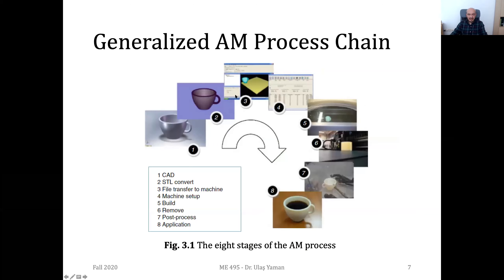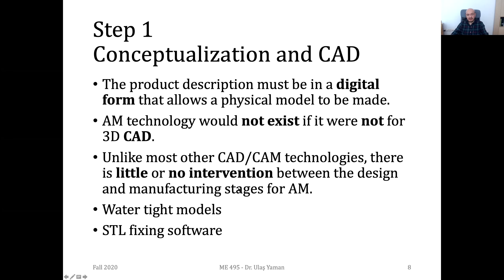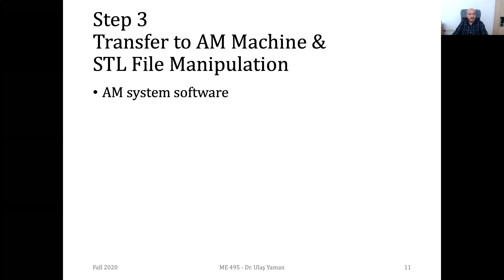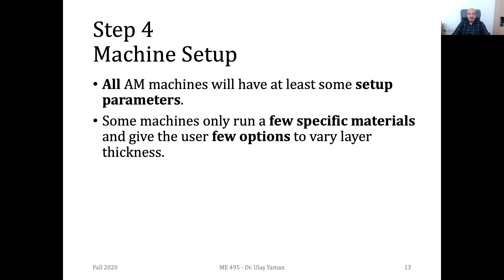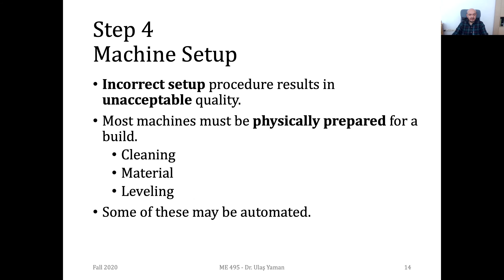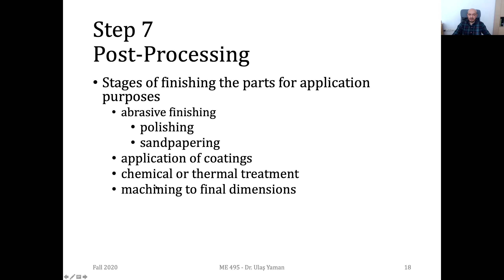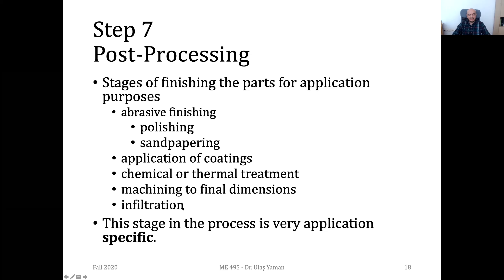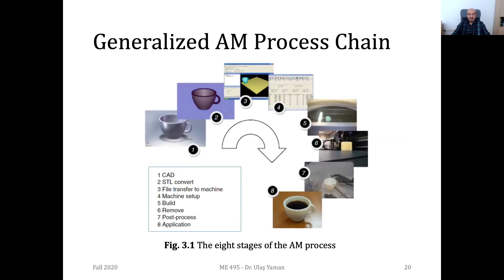ODTÜ - ME495 - Fall 2020 - Week 3 - Generalized AM Process Chain - Part 2